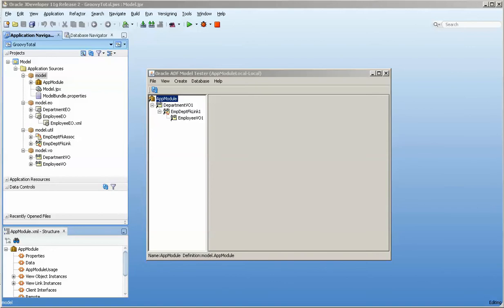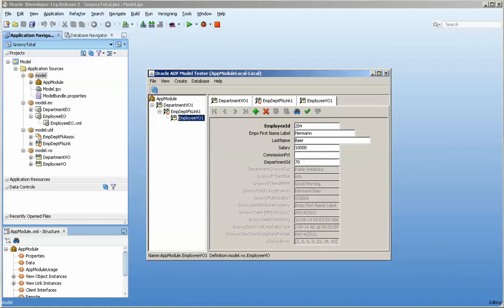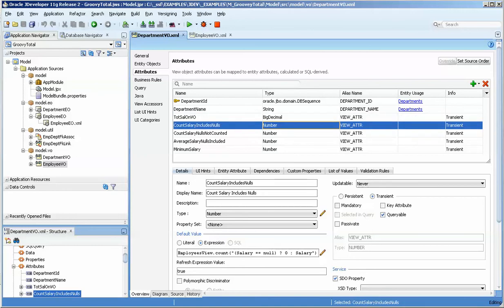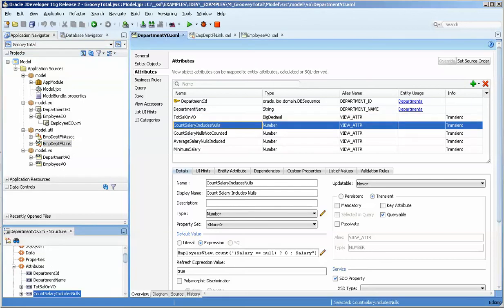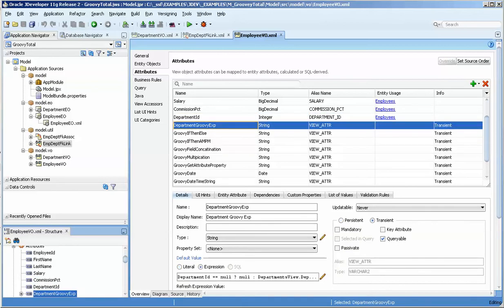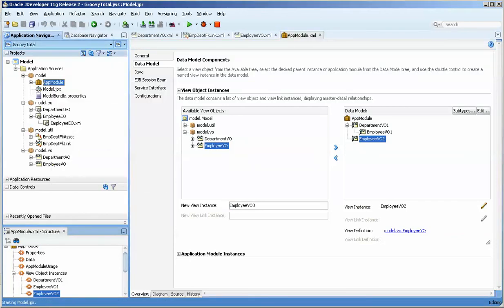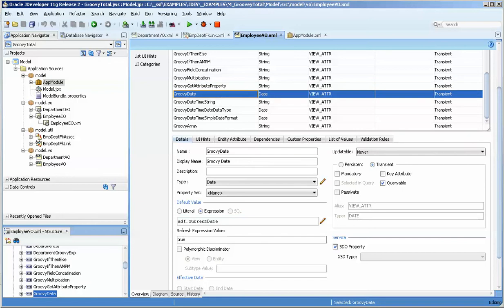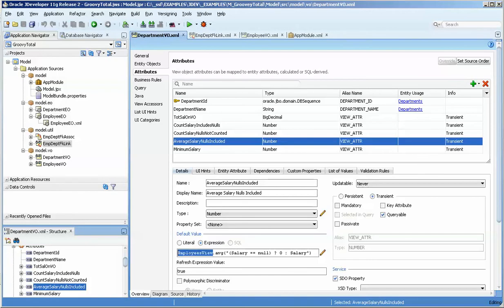009 Jdeveloper: Groovy Expressions at the model layer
Shows some basic Groovy expressions declared in the view object